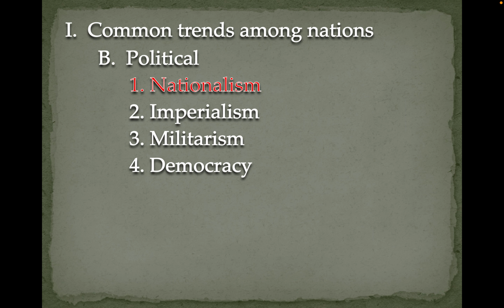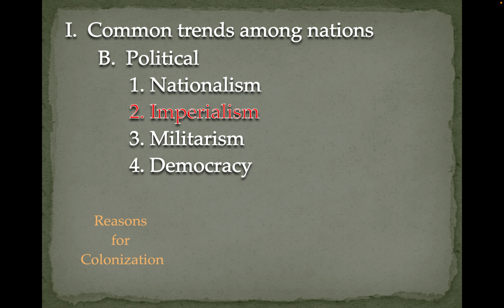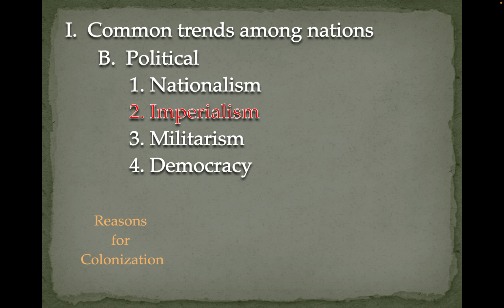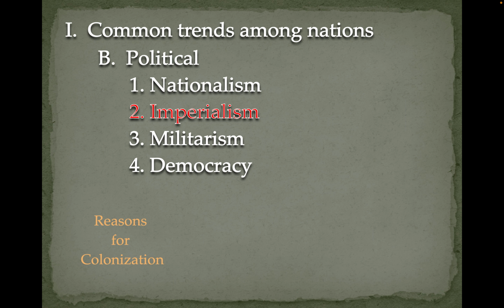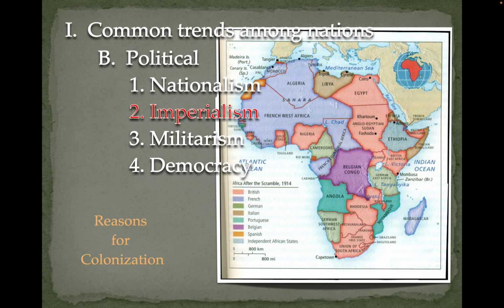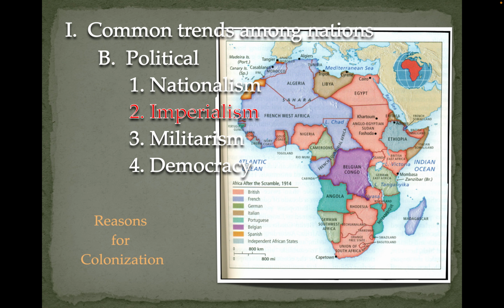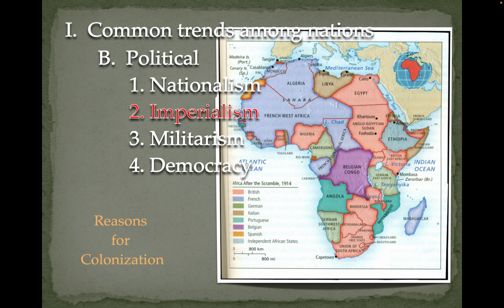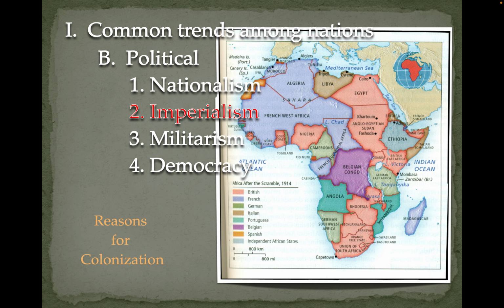History 103, Video 1-3